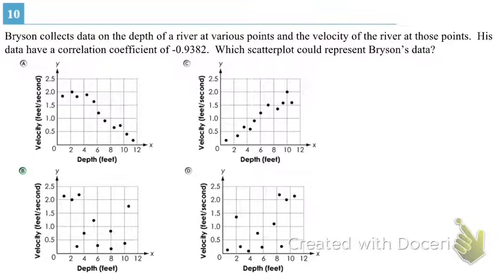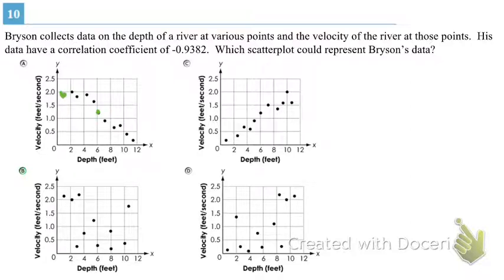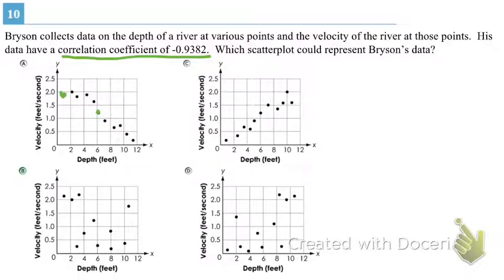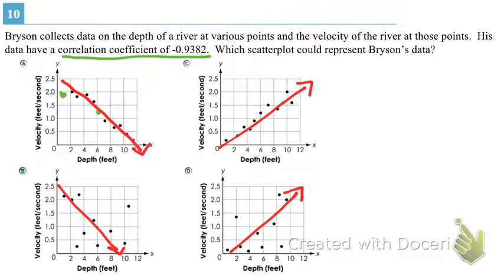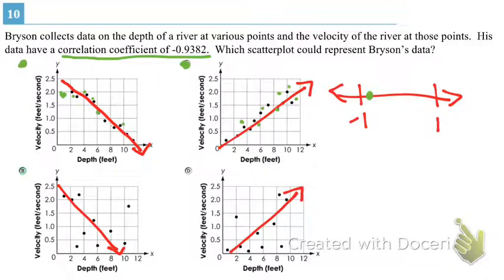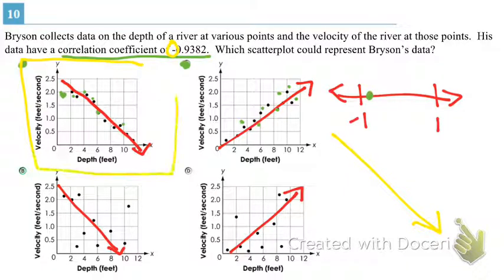Q10 Regression and Correlation Coefficient